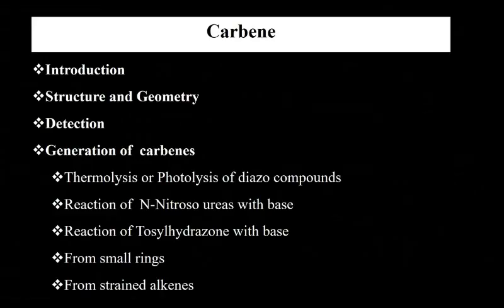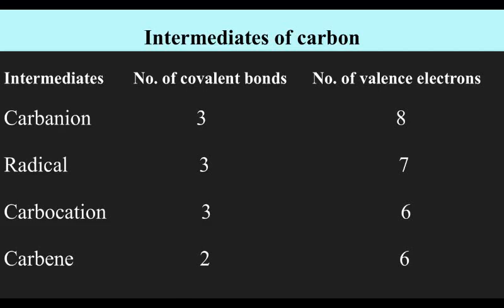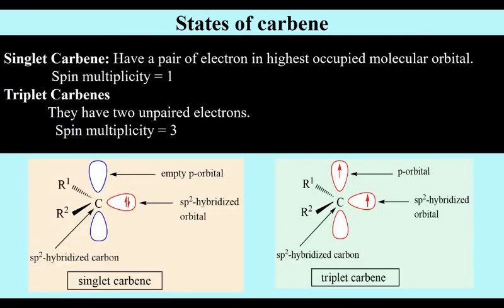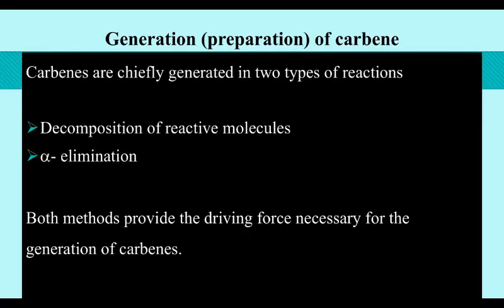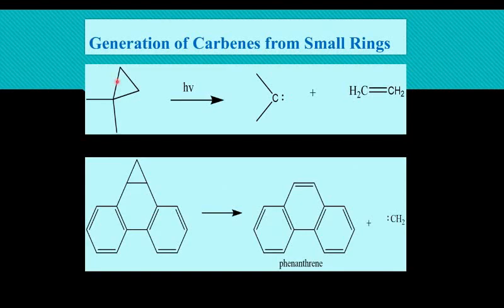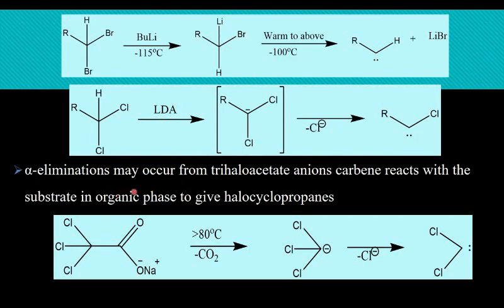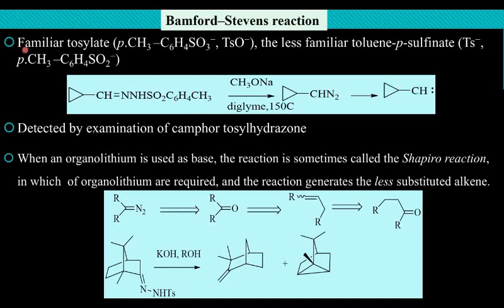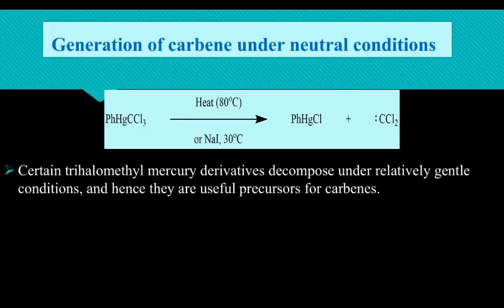CHM-612 Reactive intermediates & photochemistry Lec-1 Carbene : Intro., Nomenclature, Preparation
Carbene : Introduction, Nomenclature, Preparation